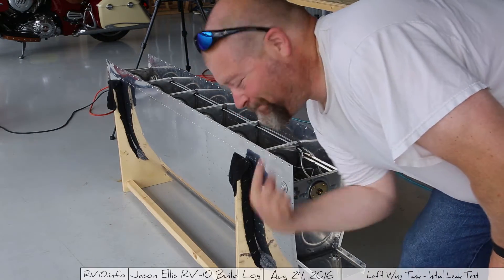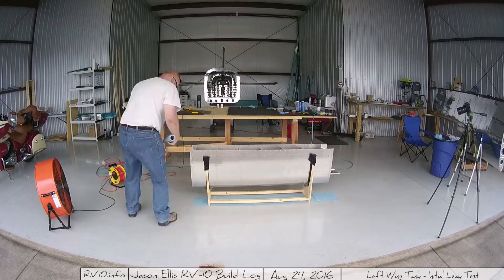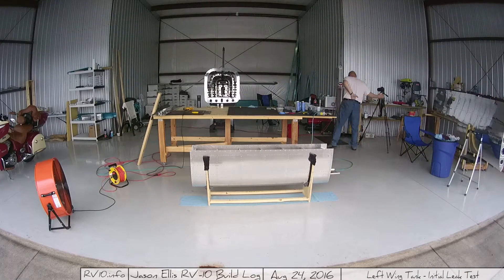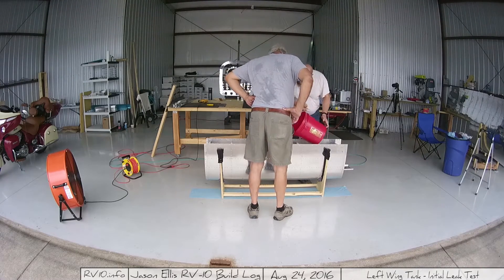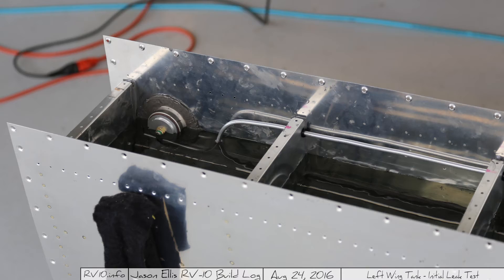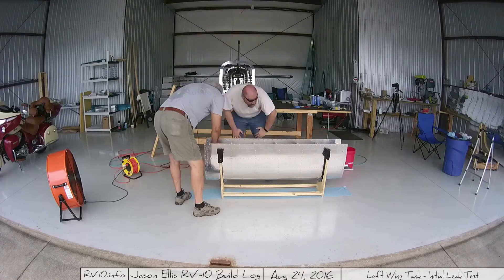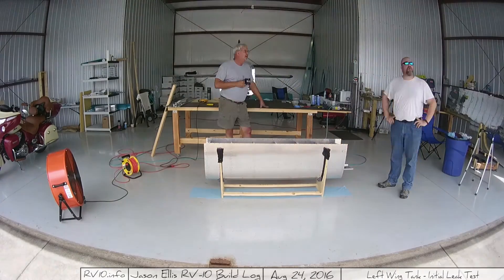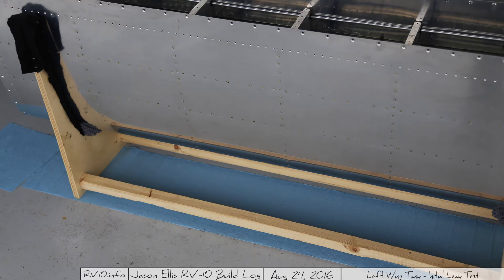RV-10 Wings - 027 - Initial Leak Test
Here with have a quick video of my doing my initial leak test!